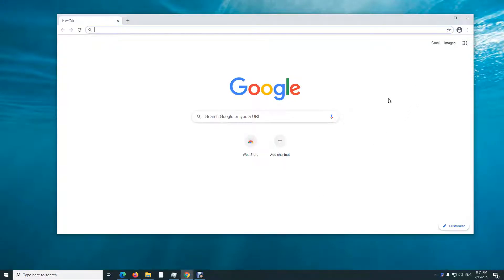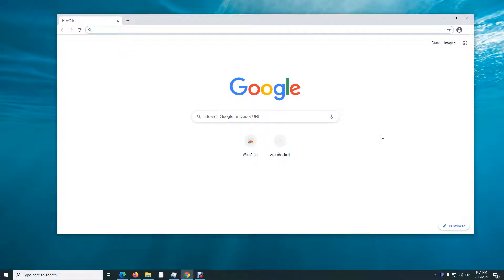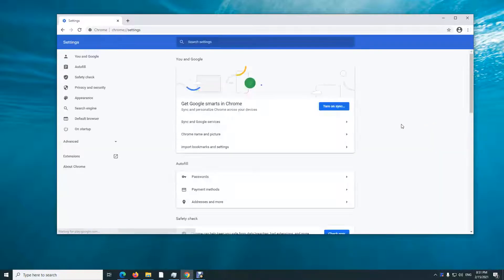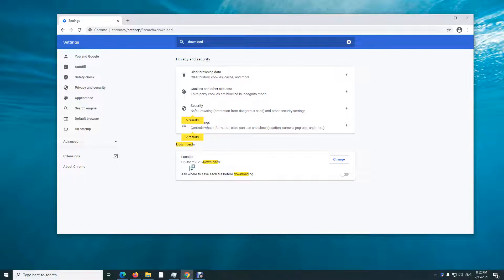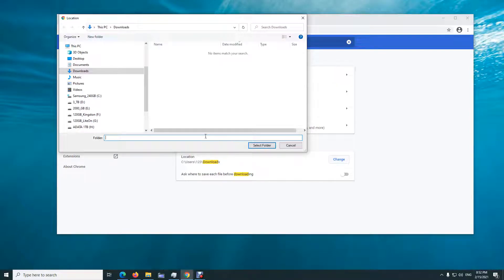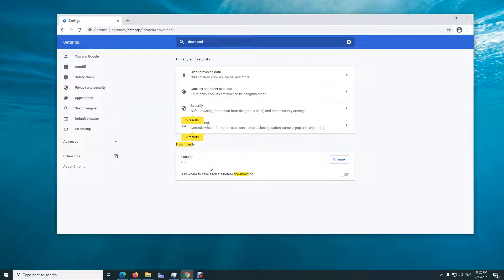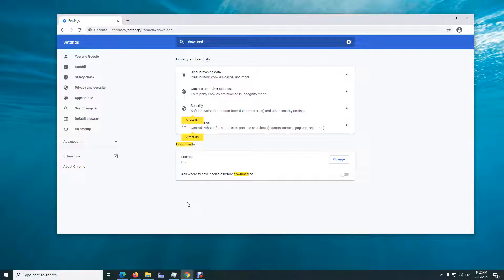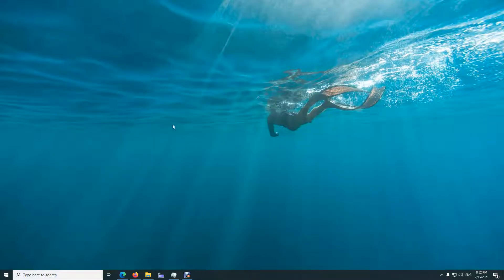How to fix Chrome Browser Download "Failed - Disk Full" error? (Version 88)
- 3 dots (upper right corner), Settings
- type Download
- at Location click on the "Change" button
- select another partition/drive which has more free disk space